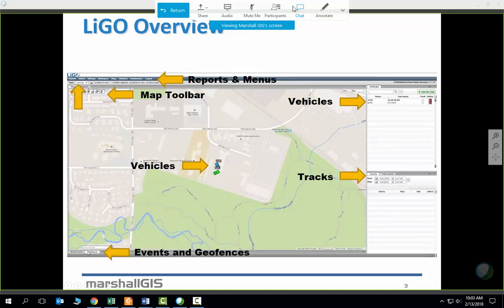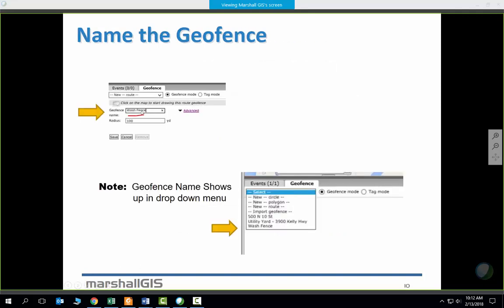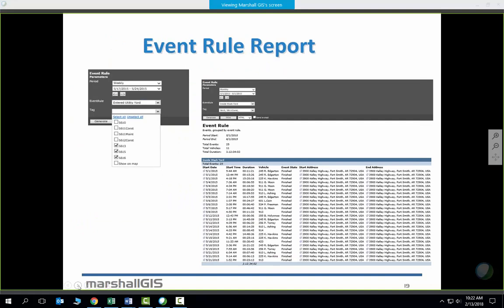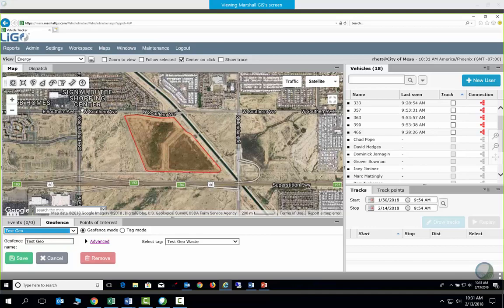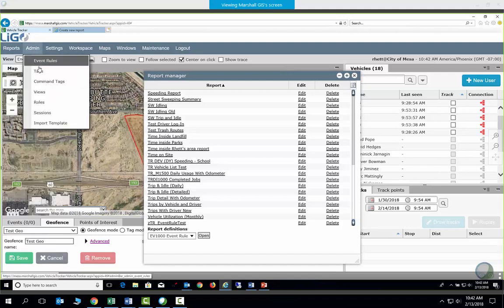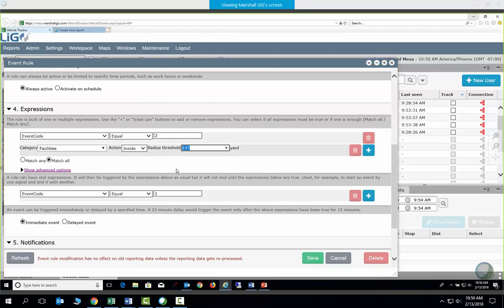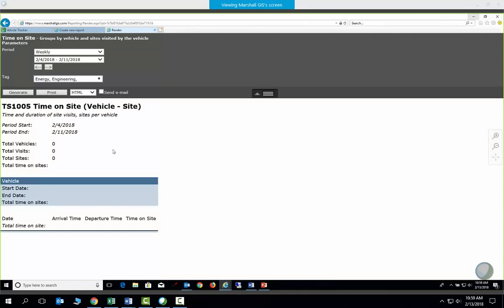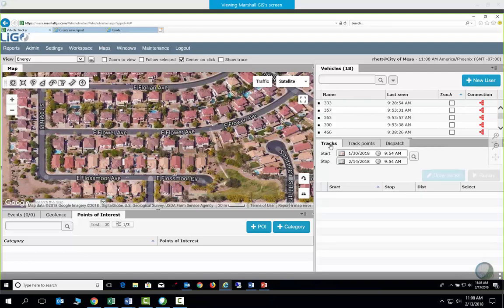Geo-Fences and Points Of Interest Demo by MarshallGIS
In this Demo we explore LiGO® GeoFence and Point of Interest capabilities.